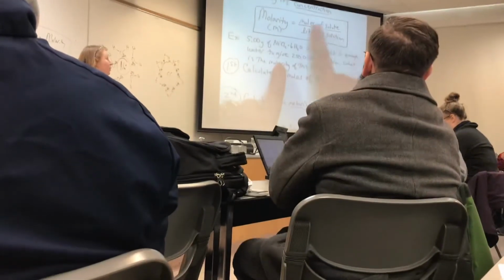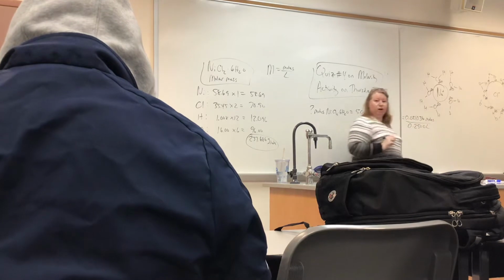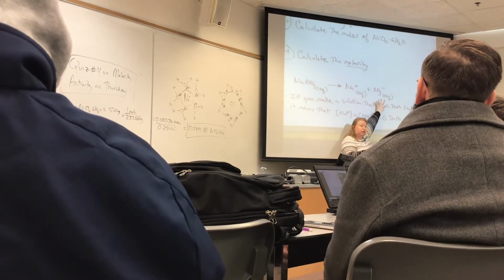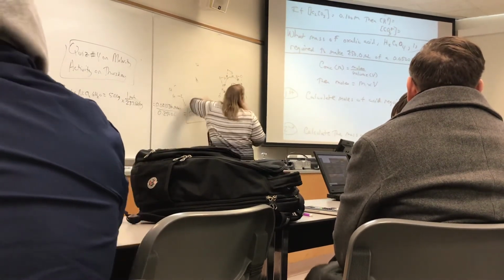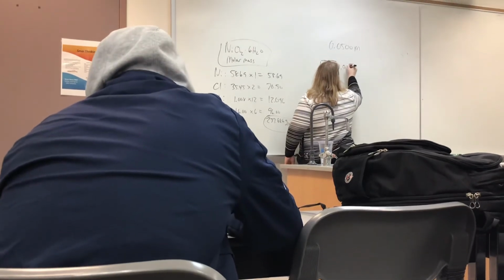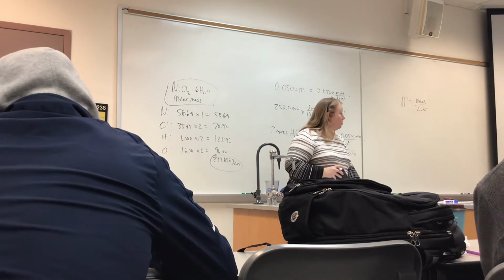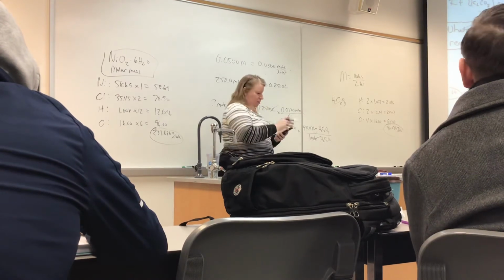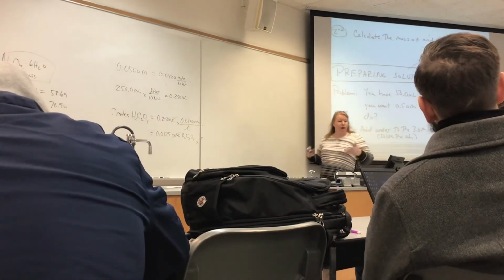February 26, 2020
Anoka Ramsey class 1